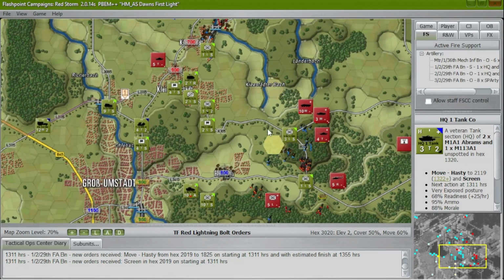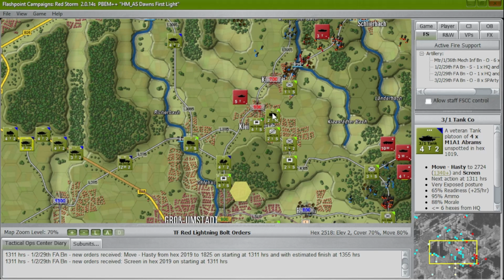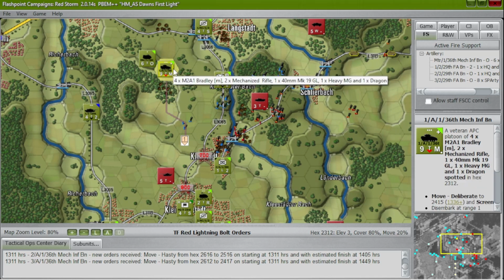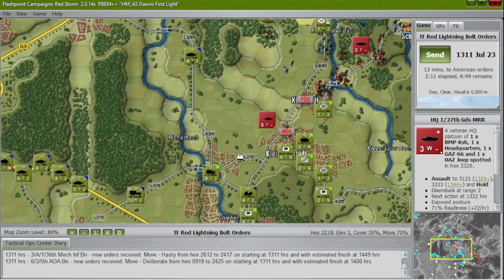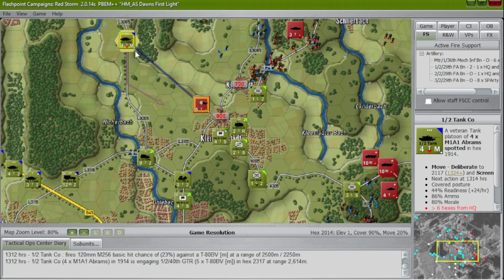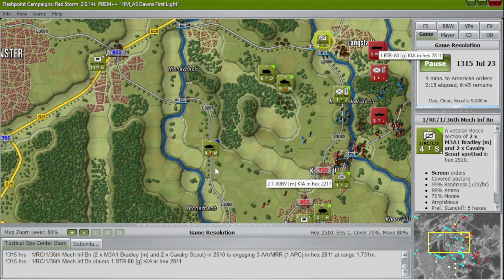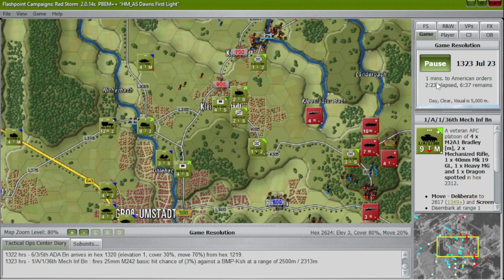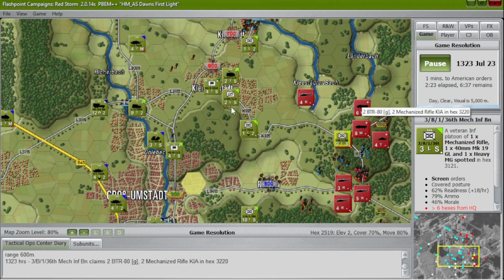Flashpoint Campaigns Red Storm Encircling and Crushing the Soviets!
You are the commander of either NATO or Soviet forces locked in battle on the ground in 1980’s Central Europe. As commander, it is your task to provide the battle plan orders to your units. You need to know your mission objectives, strength and weakness of both your forces and you enemy, lay of the land, weather, and time of day in order to come out on the winning end. Your crews will do their best to follow your orders and execute the plan, but in war, no plan survives first contact. You will need to think on the fly and adjust to the ever changing flow of battle.

This update to the game is being rebranded as the “Player’s Edition” as a big thank you to all players that made this game what it is now through feature suggestions, bug reports, and feedback from hours and hours of play. Our team is overwhelmed by the reception of the game and by the dedicated players we see on the forums. This update includes visual improvements, expanded multiplayer options as well as a better interface and combat logic, all based on your feedback!

TIMESTAMP:
05:43 Nuke Go Boom